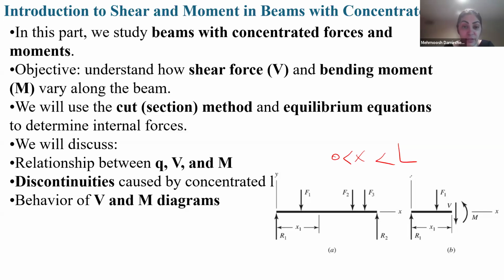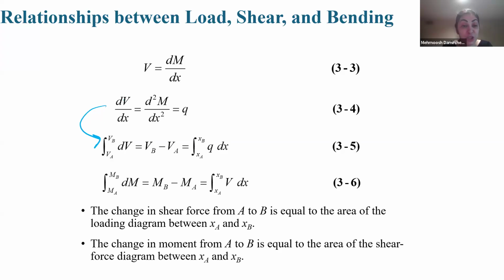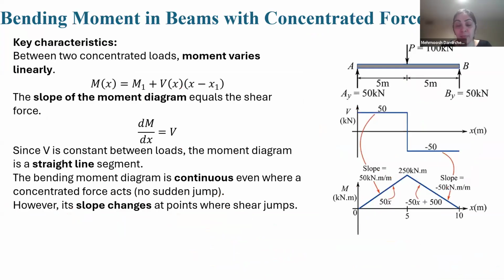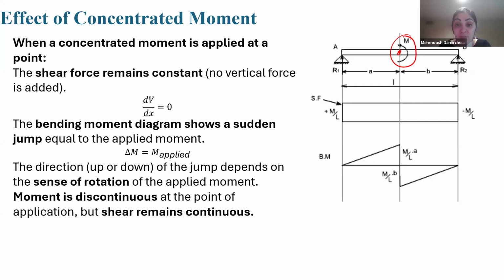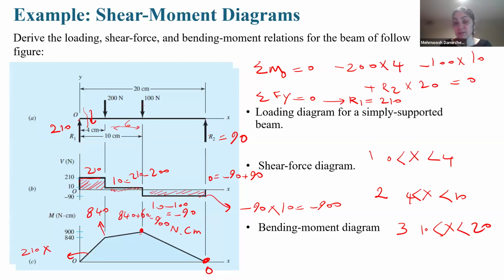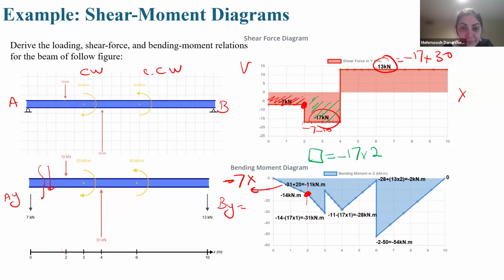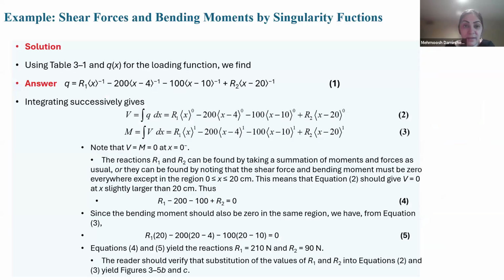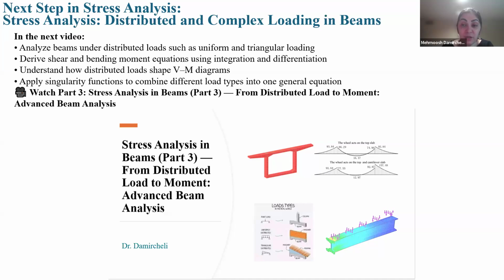Shear and Bending Moment Diagrams Part 2 | Concentrated Loads, Cut Method & Singularity Functions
In this video, we explore how concentrated loads and moments affect beams and how to determine internal shear and bending moments using the cut (section) method. We also discuss the use of singularity functions to handle discontinuities in loads and moments.

You’ll learn:

How to apply the cut method and equilibrium equations to find internal forces

The relationship between load (q), shear force (V), and bending moment (M)

How concentrated forces and moments create jumps or discontinuities in shear and moment diagrams

How to use singularity functions for simplified and systematic beam analysis